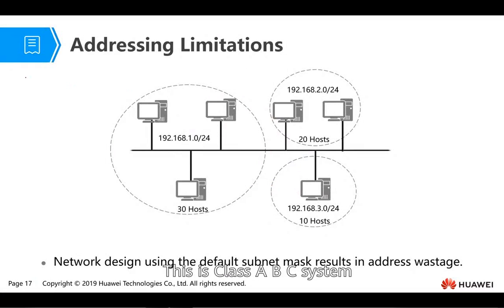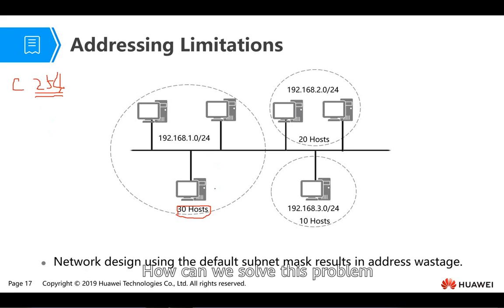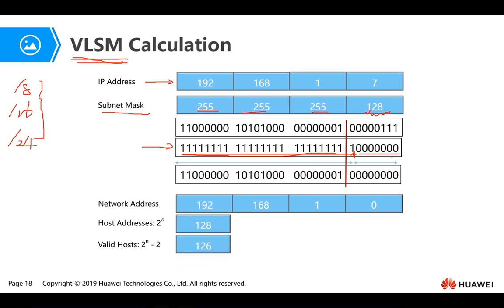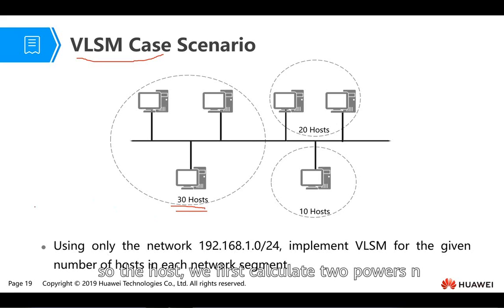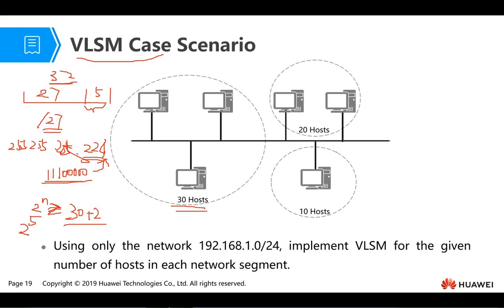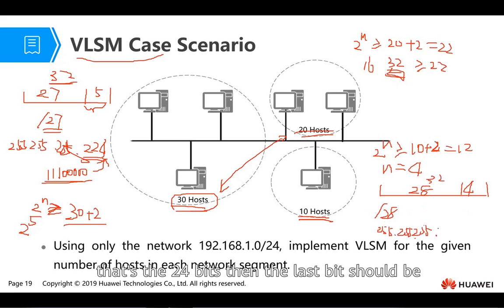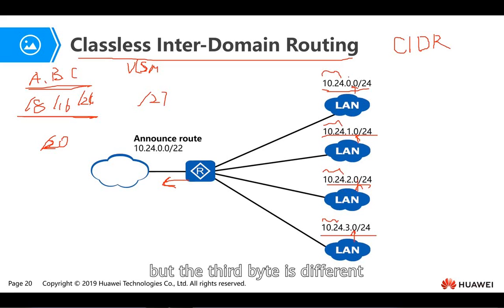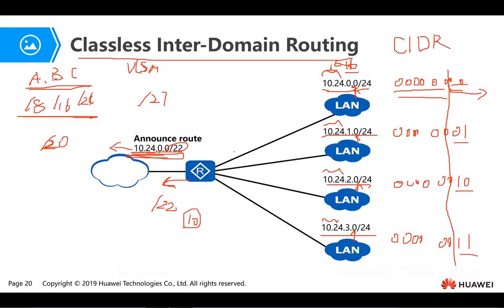1.3.4 IP addressing-4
This section introduces the VLSM and CIDR.

IP addressing-4